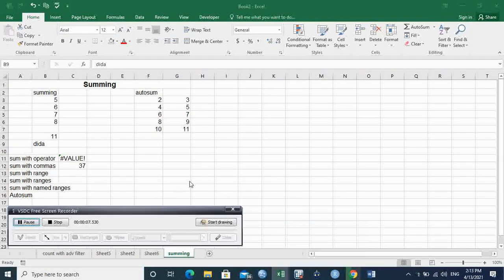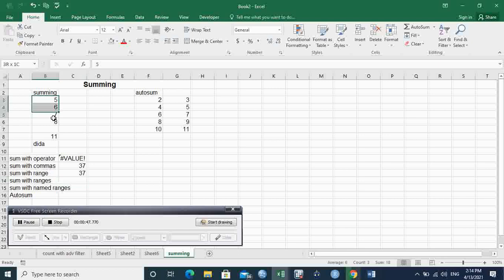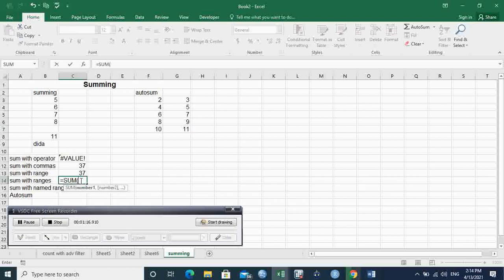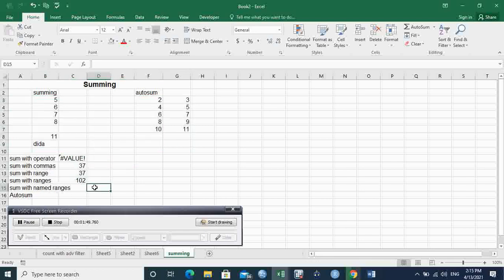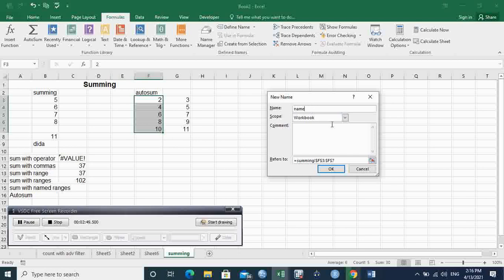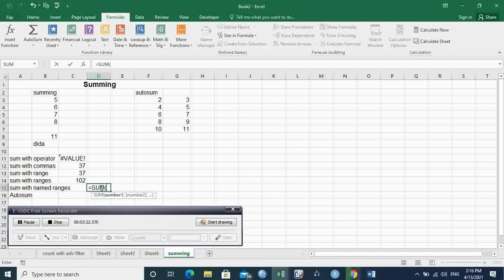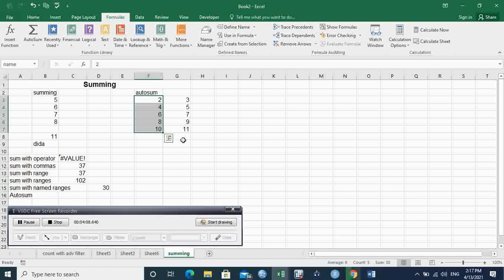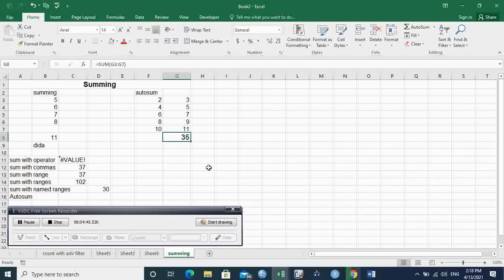Summing in Excel Part2 - Sum with ranges and named ranges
Hello there, here we are going to discuss sum function with a range of cells, multiple ranges, named ranges and autosum